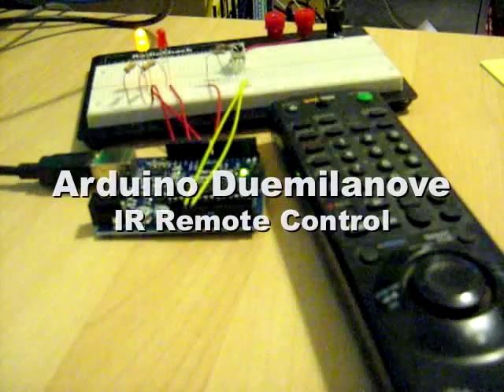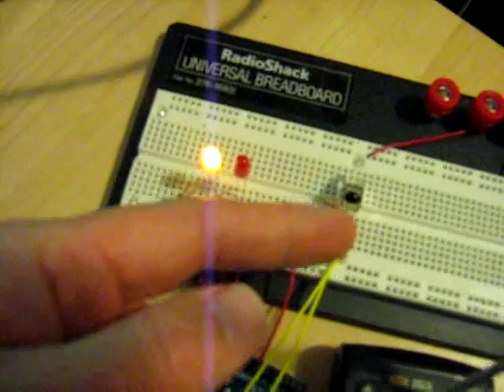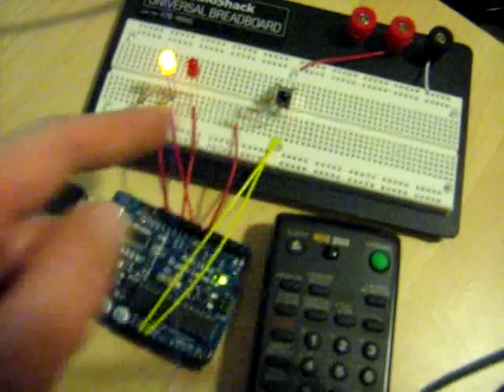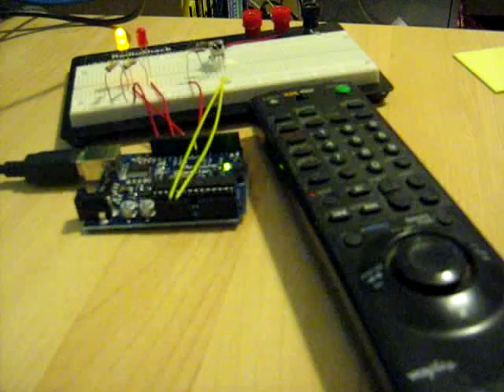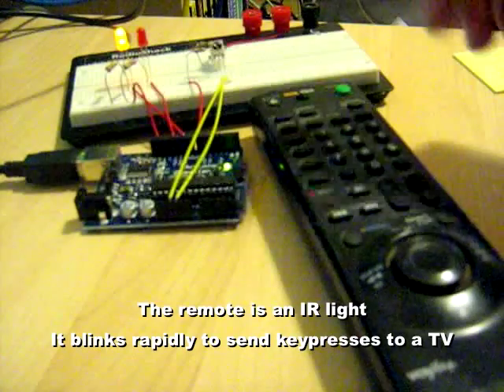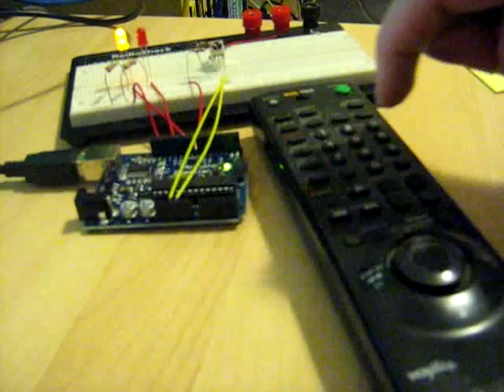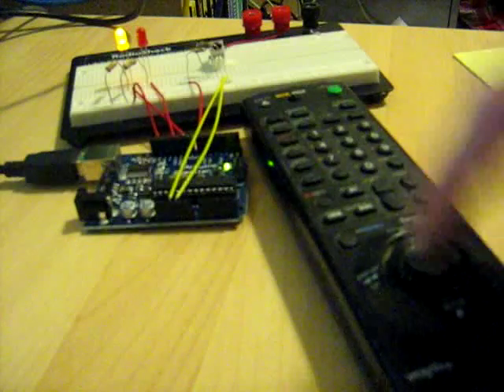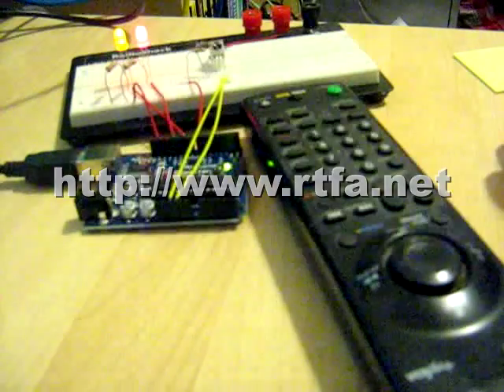Arduino IR Remote Control with do-it-yourself info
I made an Arduino project that decoded infrared signals from my remote control, and it was so much fun that I kept optimizing the code.  This new video demonstrates some of the added functionality, but more importantly, I provide specific details for how to replicate this circuit on your own.  If you have an Arduino and a breadboard, then you can build this project for about $4.  All you need is an IR Receiver from RadioShack (part # 276-640).  and get started today!